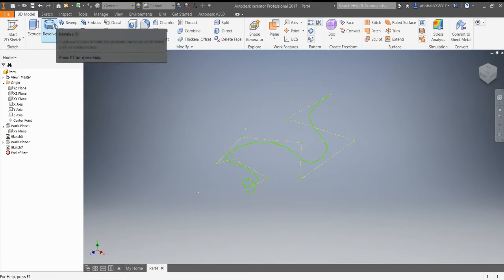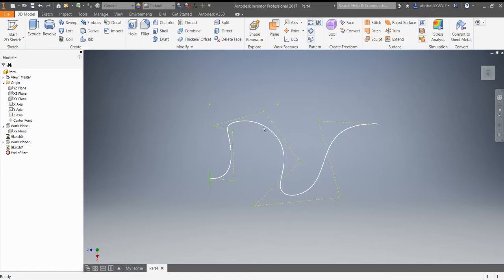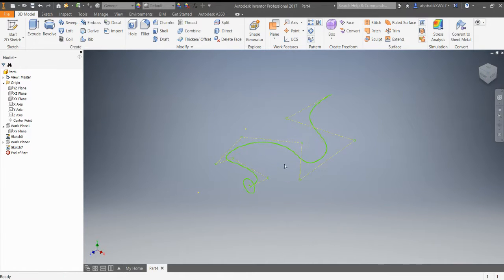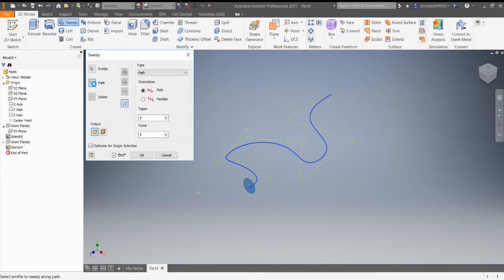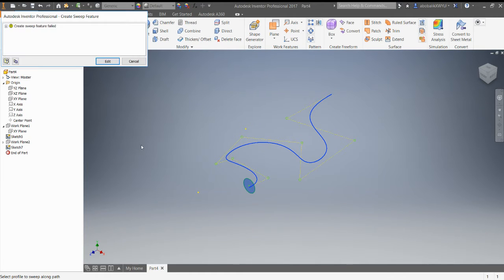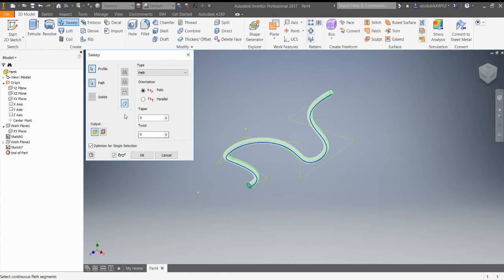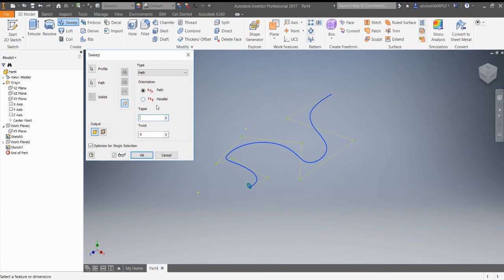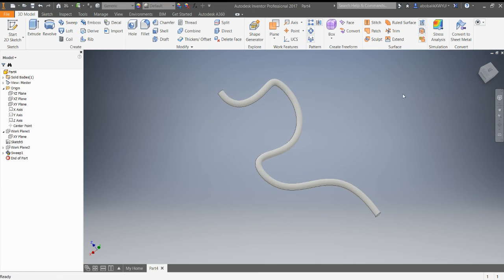Modeling Commands Sweep